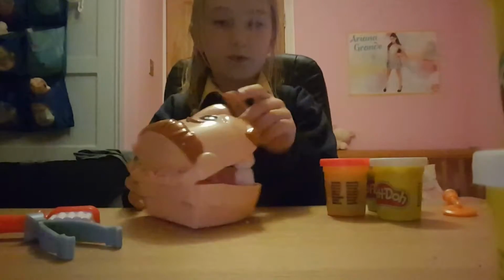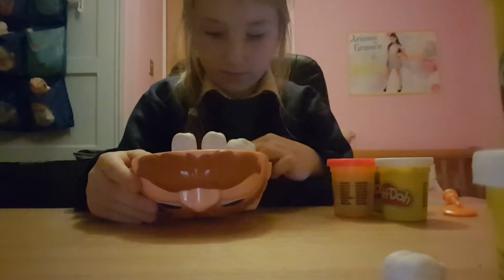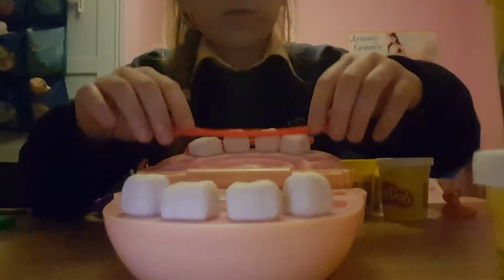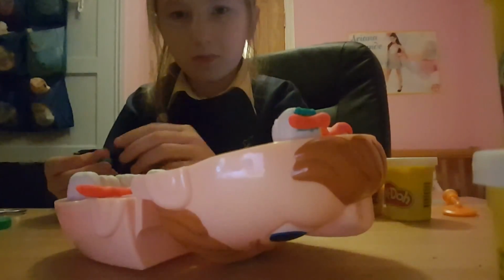After 6 months ricky needs braces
Ricky has new teeth and braces